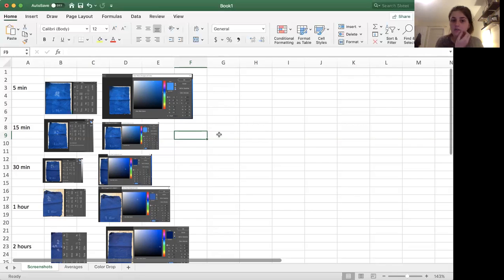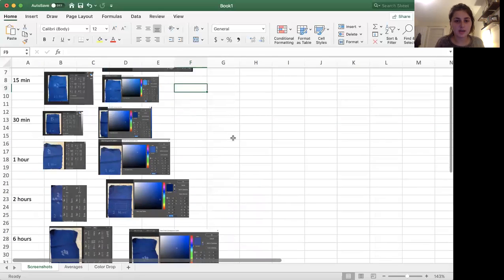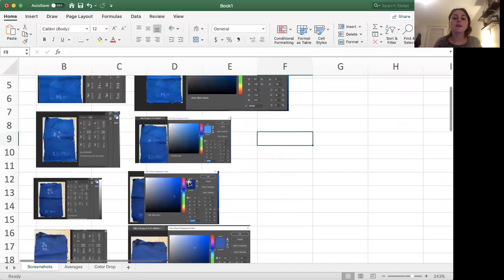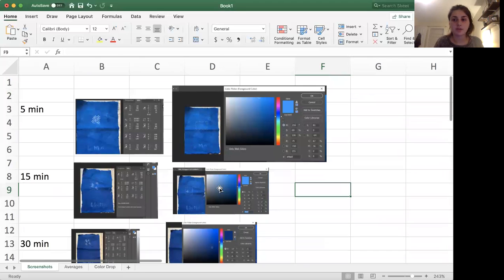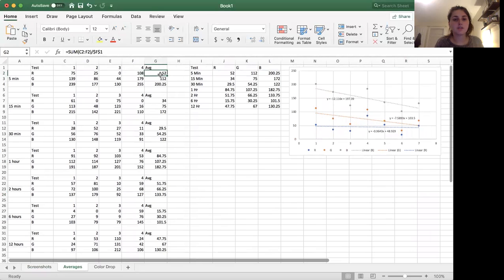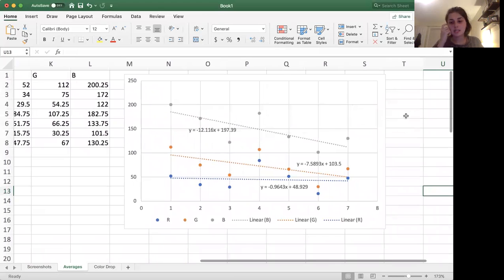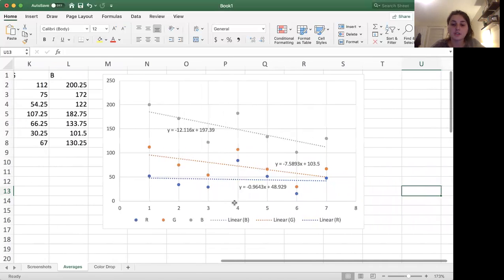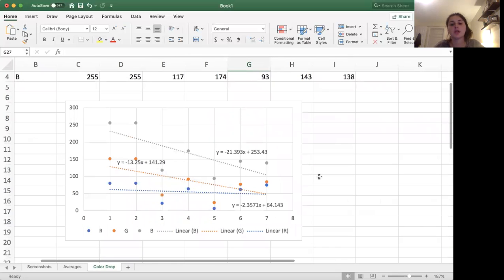Saturation Based on Time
A look at a spreadsheet that quantifies the saturation of the fabric.